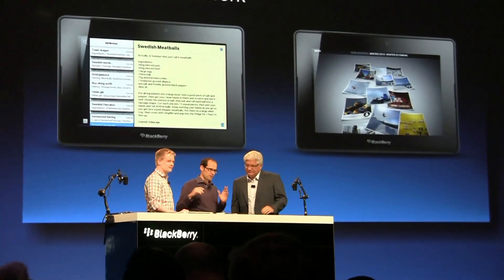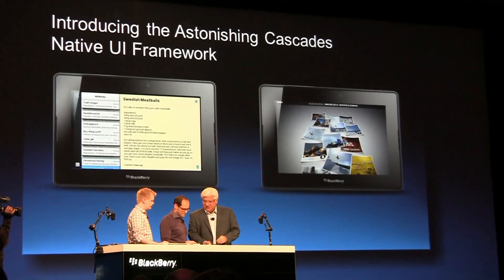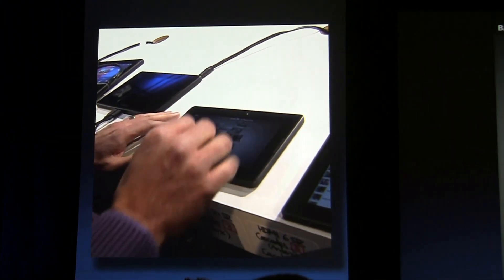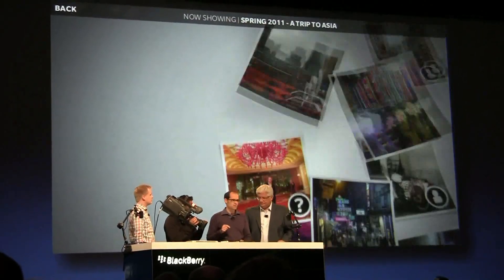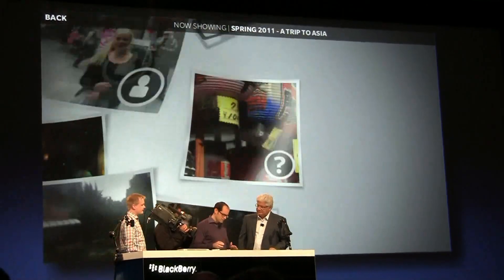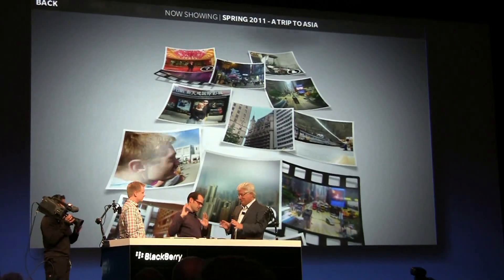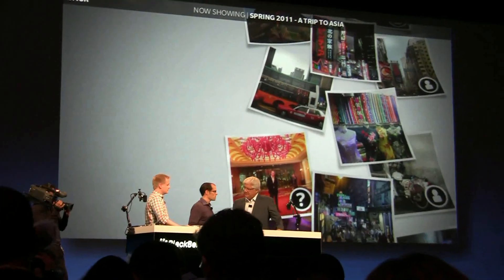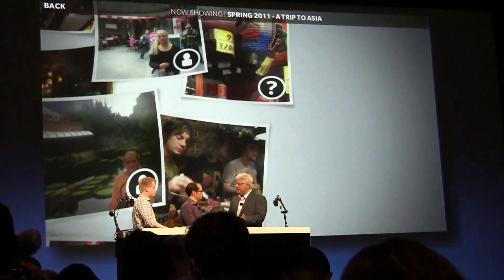BlackBerry BBX Cascade Advanced Graphics Demo on the Playbook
cascade, blackberry, bbx Blackberry has launched the BBX there's a UI developed by RIM-acquired The Astonishing Tribe (TAT), which has been responsible for BBX's Cascades UI Framework for advanced graphics.